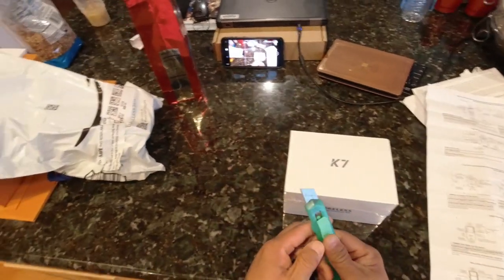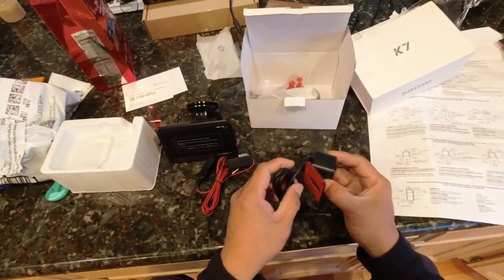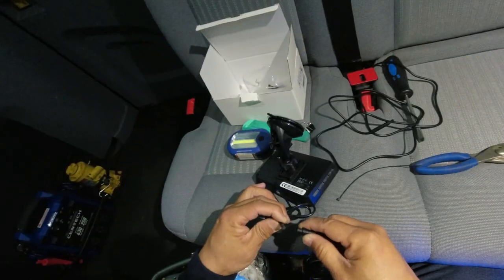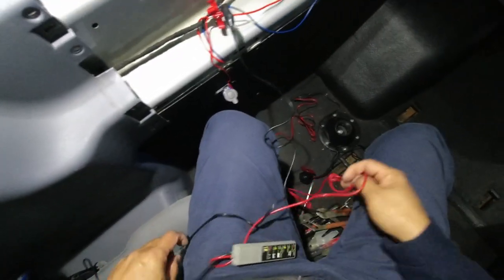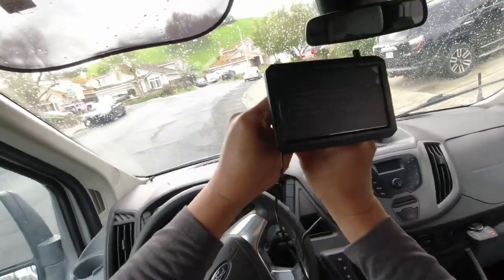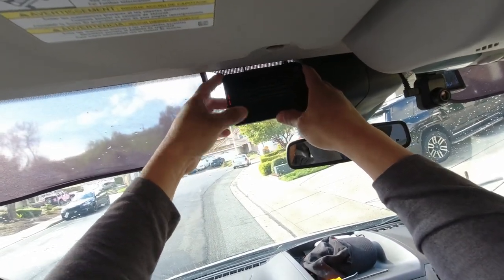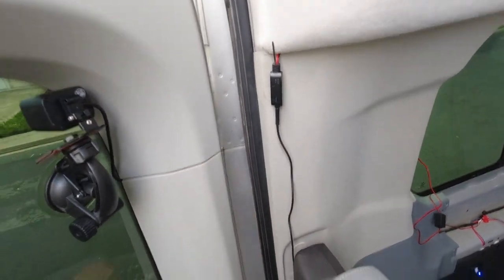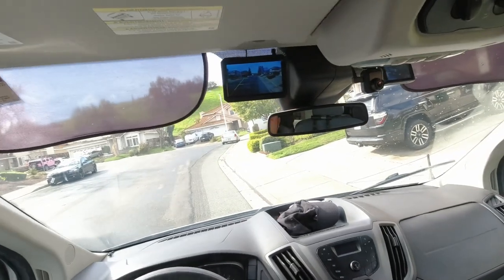2023 DIY: How I Installed a Rear View Camera on a 2016 Ford Transit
March 19, 2023. A Ford Transit 350HD has inherently poor rear visibility due to its  length and height. This video shows how I Installed an aftermarket rear view camera.